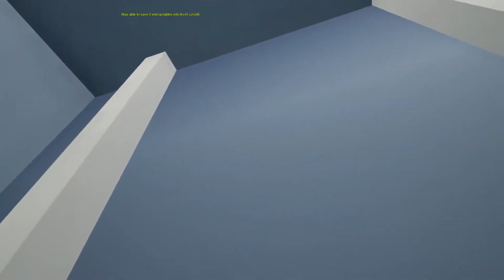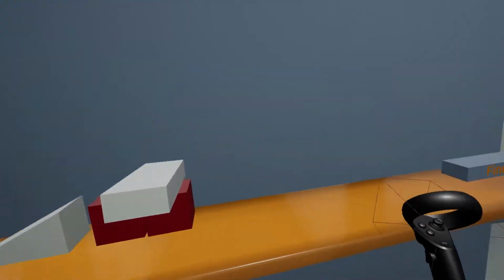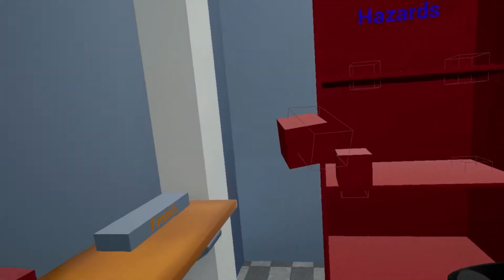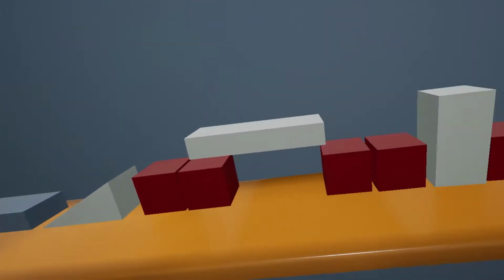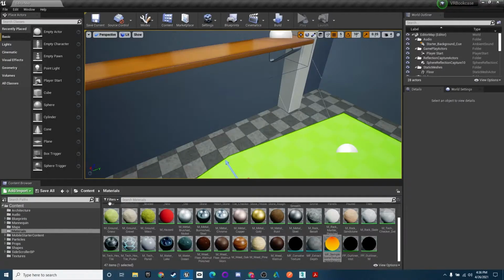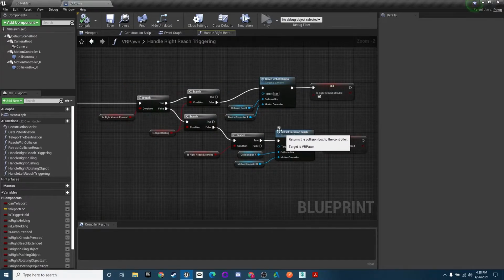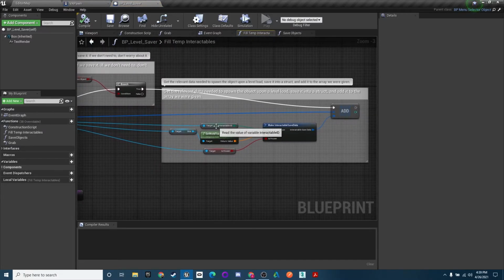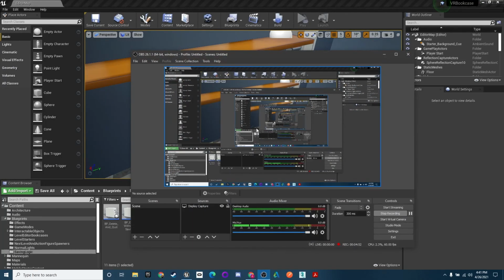VR Bookcase Project Final Deadline Showoff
As part of my senior project in university, I had to make a video that showed a complete, running demo of my product as well as some code. Here it is.